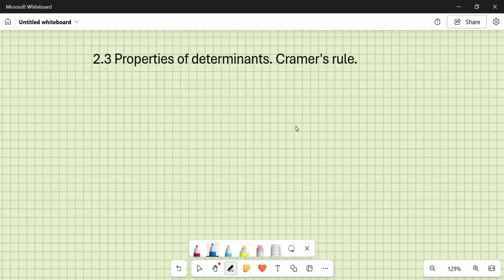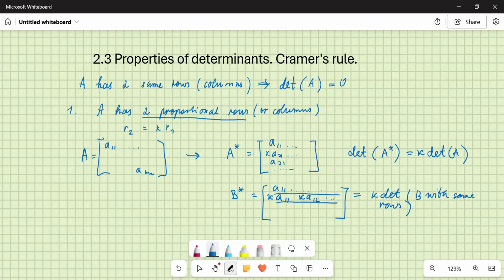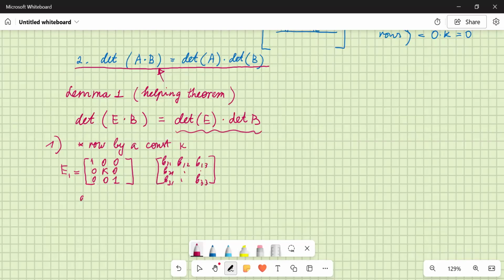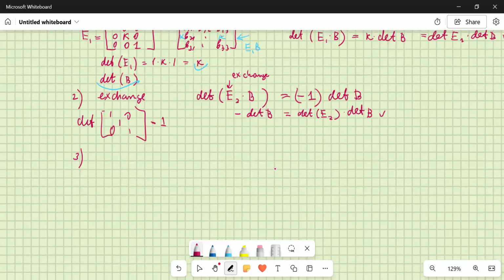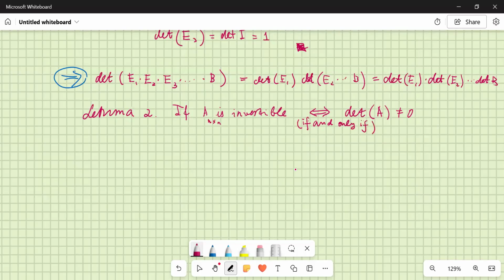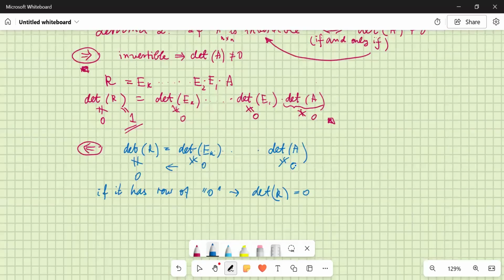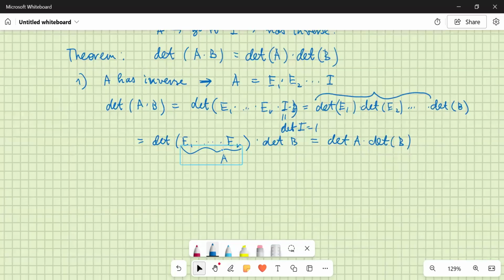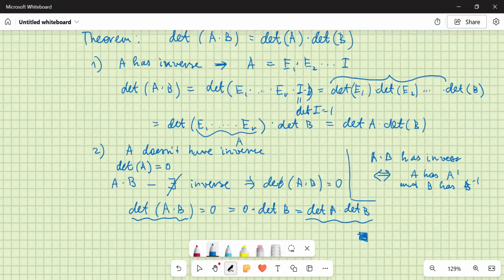LA lecture 10 (part 1) section 2.3: Adjoint method for inverse, Cramer's rule.